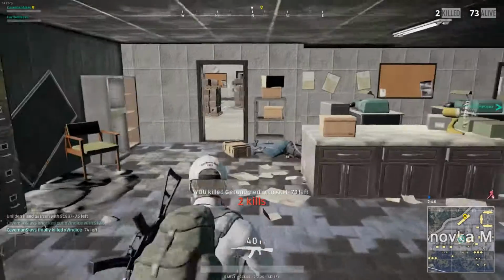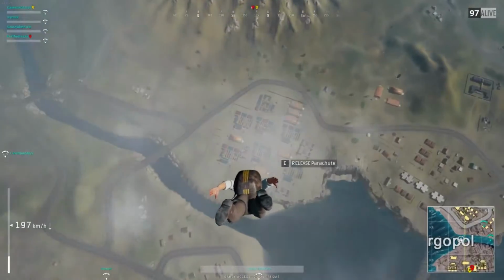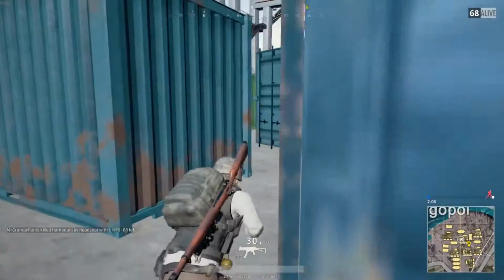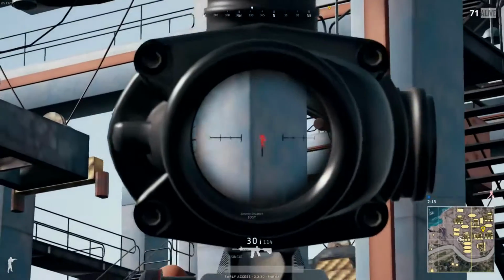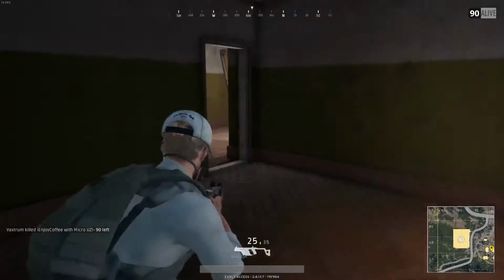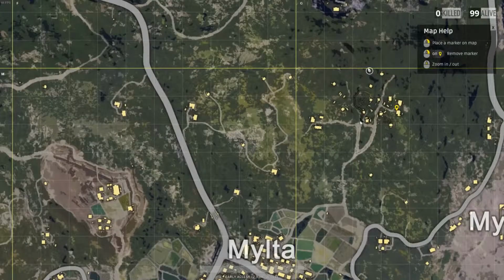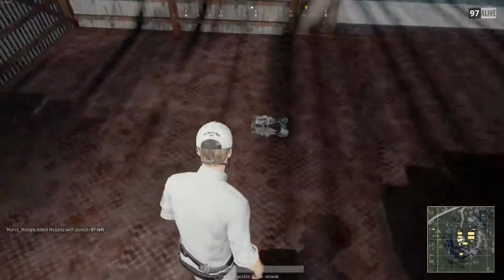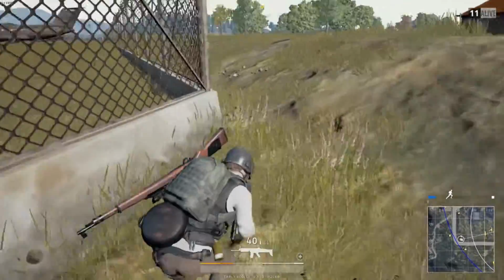6 BEST PLACES TO LAND AND LOOT IN PUBG!!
PUBG WTF Funny Daily Moments Highlights

Thanks to all viewers and submitters! :D

IMPORTANT Hi, We are trying to create a PUBG community with this channel and also make little streamers known. Thank you so much!

What is a sport?

There are many different sports disciplines around the world, some more known than others. However, to learn about these it could be a good idea to first answer the main question “What is a sport?” A sport is an activity that is competitive and athletic, and which requires some particular set of skills or physical abilities to be carried out.

There are several types of sports, usually divided by four main categories according to the types of skills required: physical sports (swimming, gymnastics), motorised sports (these often involve vehicles like cars or motorbikes), mind sports (like chess, which needs a lot of attention and critical thinking skills), and sports with animals (horseback riding, for example). Some of these activities can be individual, and others may be performed on couples or even teams. Now, let’s take a look at the main sports there are and some vocabulary about sports in English

Why are sports important?

Sports are deeply ingrained in the different cultures found around the world. Learning about sports helps the little ones get to know more about their surroundings, breaking down language and cultural barriers as they get to know new vocabulary and expressions as they practice their favorite disciplines. Moreover, practicing a sport is the perfect way for children to learn about sportsmanship, and also to grasp the importance that teamwork has in a person’s life.

Additionally, children that grow up practicing a sport develop great physical skills, are more inclined to make new friends have improved self-esteem and lower levels of stress, which in turn is quite beneficial for their mental health. So, sports are not only great for the body, but also for the children’s mind.